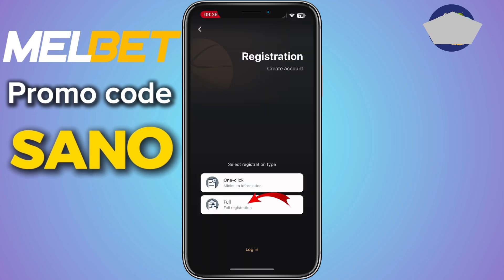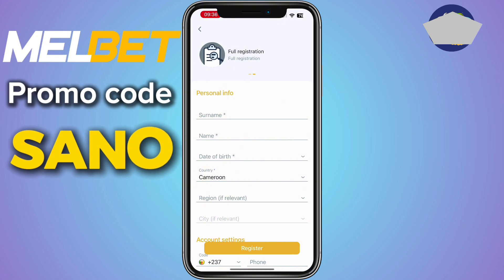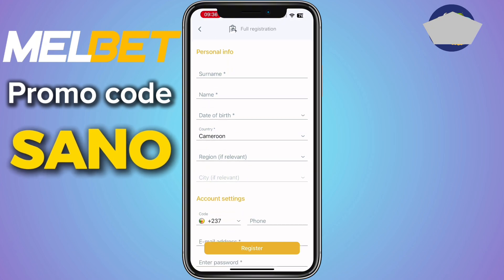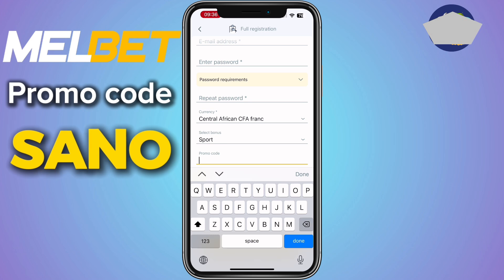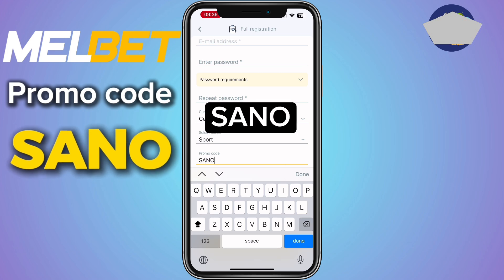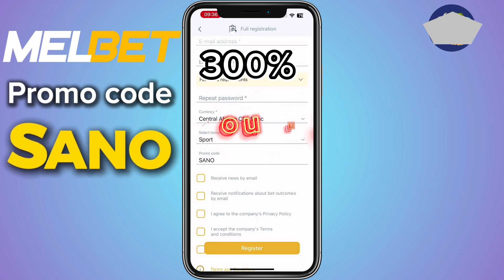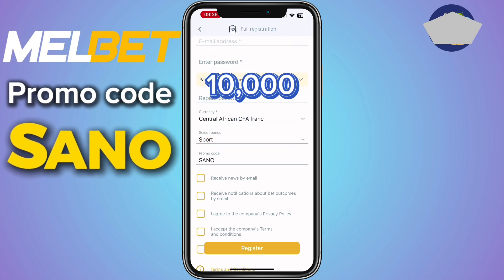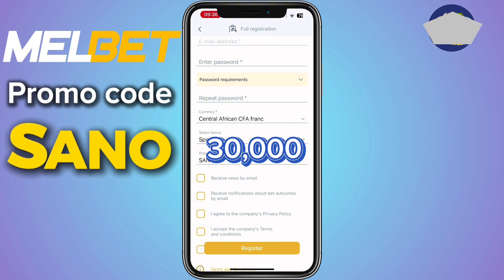How To Deposit In Melbet In Pakistan (2024)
You will learn How To Deposit In Melbet In Pakistan (2024)